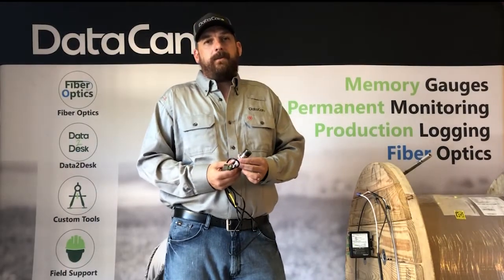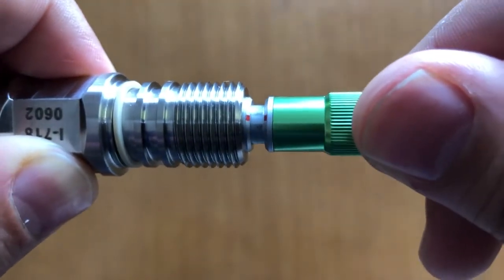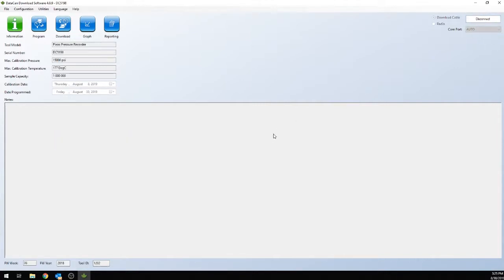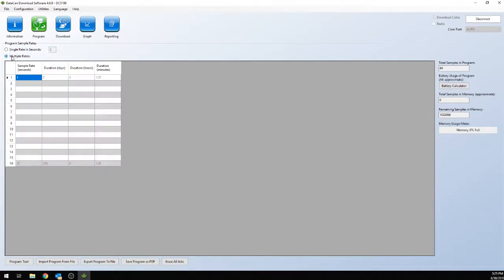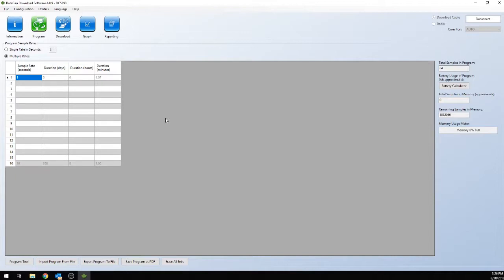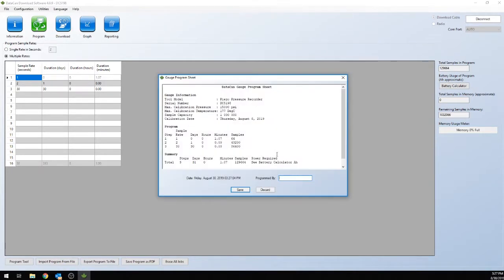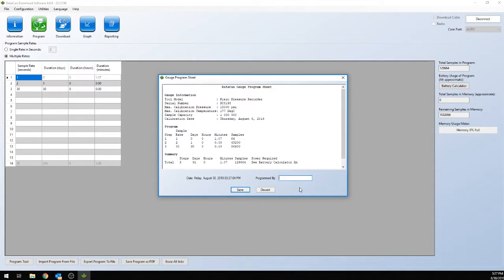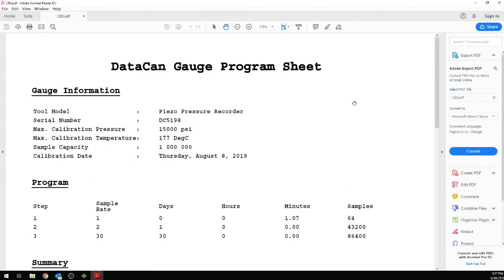How To Program A DataCan Memory Gauge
Check out DataCan's new video on how to program a pressure gauge.